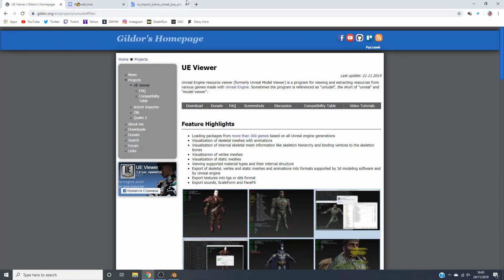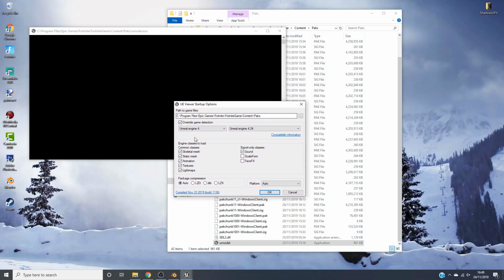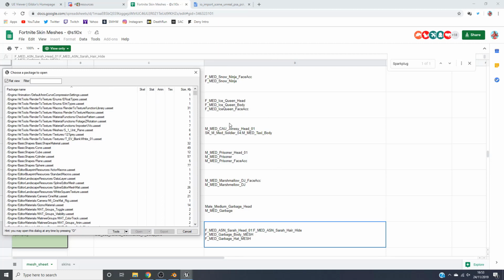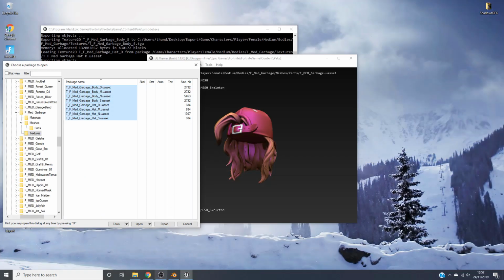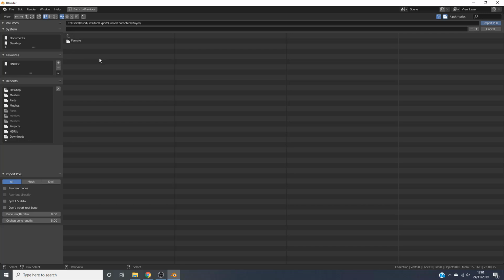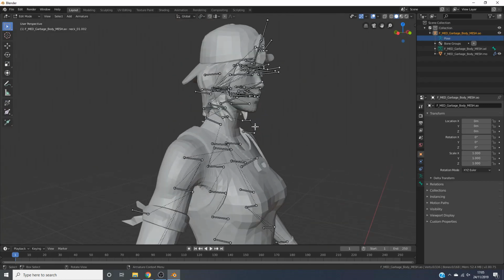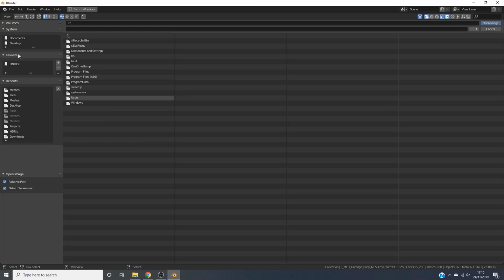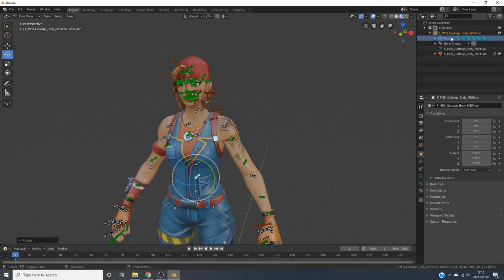How To Port & Texture Fortnite Skins In Blender (In-Depth Beginners Guide)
This tutorial still works fine, but there is an updated and easier way to texture the models. When you get to the texturing, please skip to around 11:50 in this updated tutorial and watch from there!